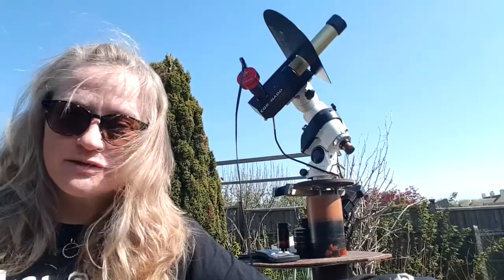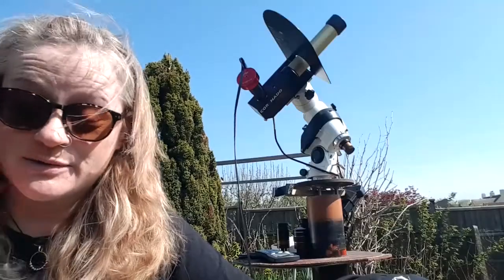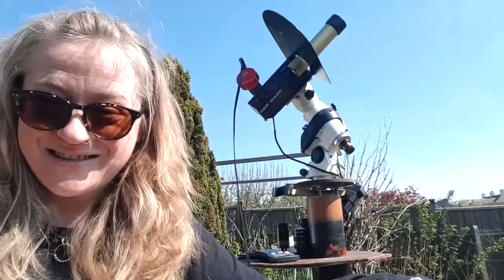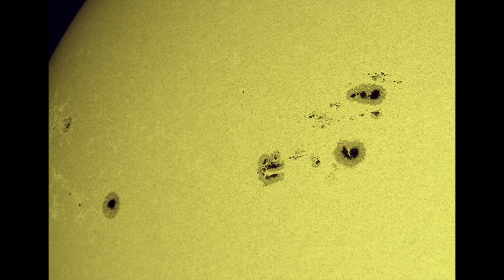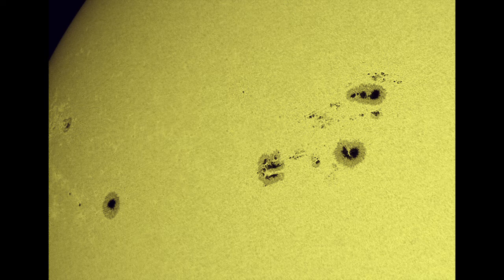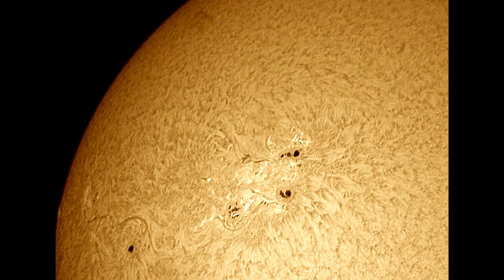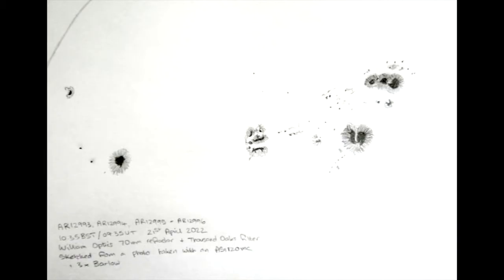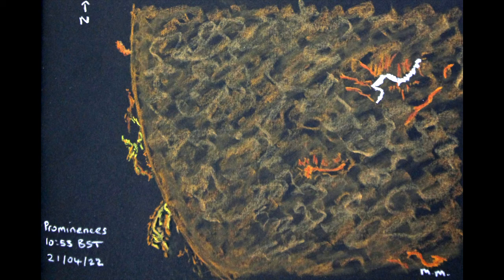VLOG: Solar Imaging, Solar Sketching + Aircraft Transit! 21st April 2022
**Update on the aircraft transit**
 I first thought it was a Netjets UK Dassault Falcon 2000EX, registration G-NJAD flight NJU603B from London Stanstead to Farnborough. However, it was actually a Silver Cloud Air Cessna 560XL Citation XLS, registration D-CHDJ, flight number SCR744 from East Midlands to Faro.

In this video I'm imaging one of the best sunspot groups I've observed for many years, creating sketches from the images and I also got an aircraft transit - all while dealing with a dodgy laptop screen. Arrrrgh!

The sunspots official names are AR12993, AR12994, AR12995 and AR12996 and they've been flaring like crazy. Now they're facing Earth, this could bring us some aurora down at mid-latitudes; fingers crossed!